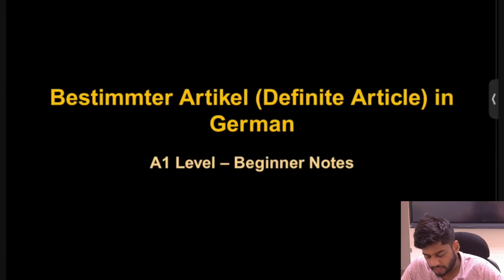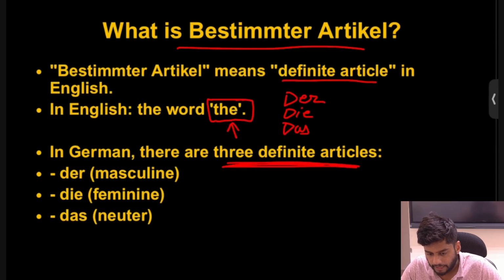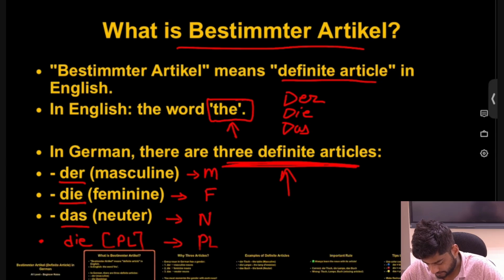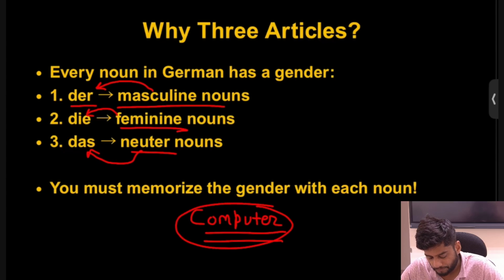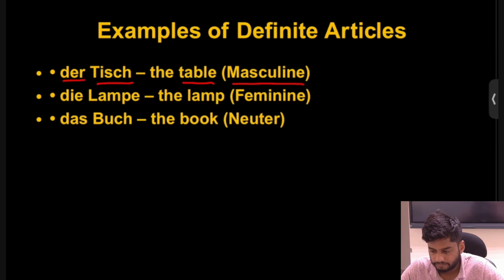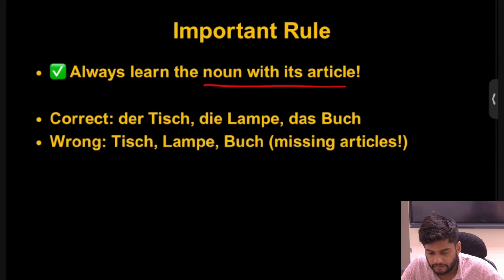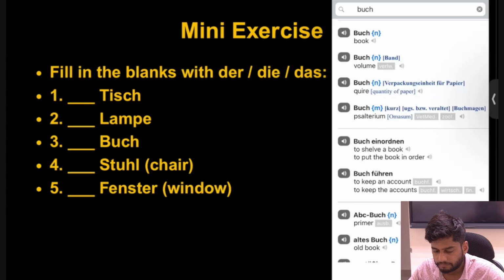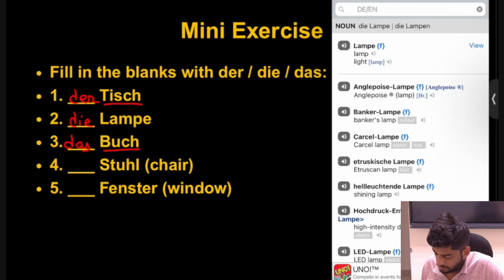What is "der, die, das"? | BestimmterArtikel Explained @JunctionLanguage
Beginner German Grammar Made Easy!
In this video, you’ll learn everything about Bestimmter Artikel (Definite Articles) in German – der, die, das – in a simple and clear way, perfect for A1 level learners.

📌 What you'll learn:

What are definite articles in German?

Meaning of "der, die, das"

Gender of nouns: masculine, feminine, neuter

Easy tips to remember the correct article

Examples and practice exercise

✅ Perfect for German A1 exam (Goethe or Telc)
✅ Easy grammar explanation in English + German